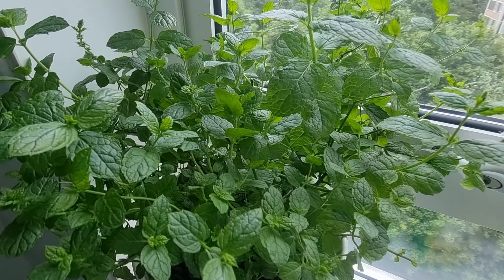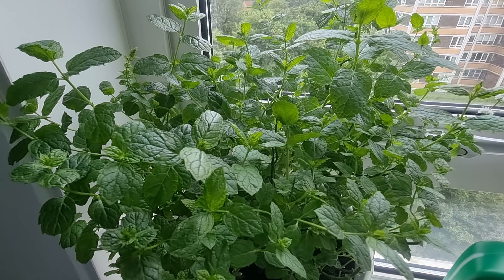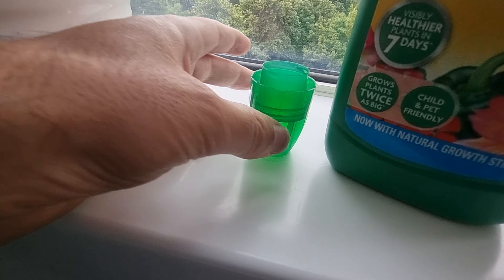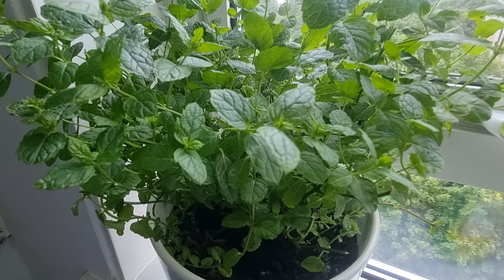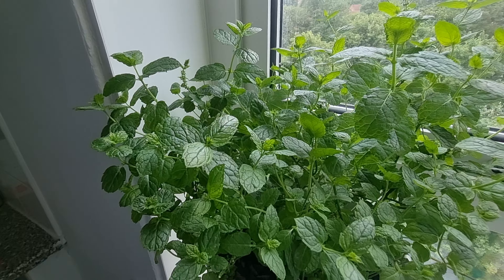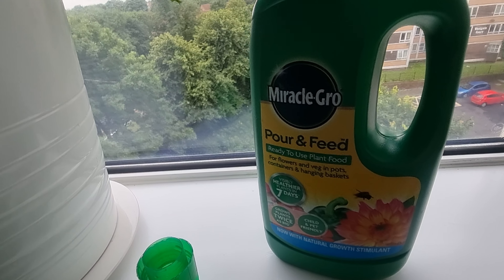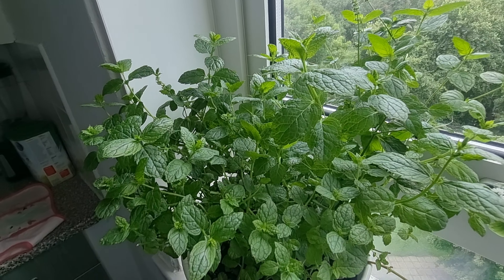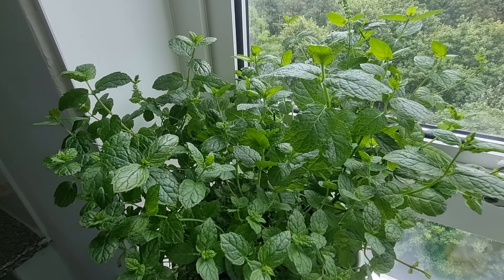How to make the plants stay fresh and healthy and growing very fast way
We have used pour and feed and we are really pleased with miracle